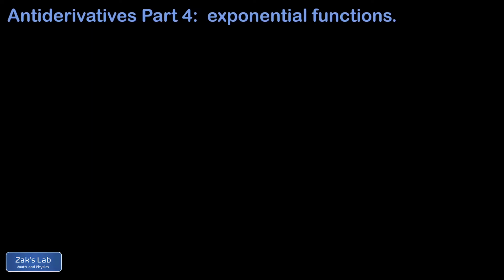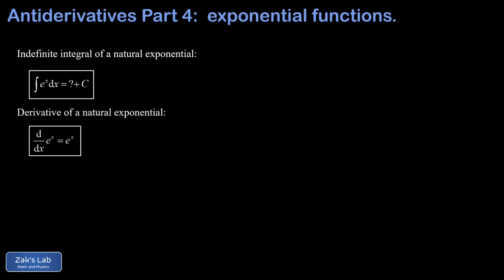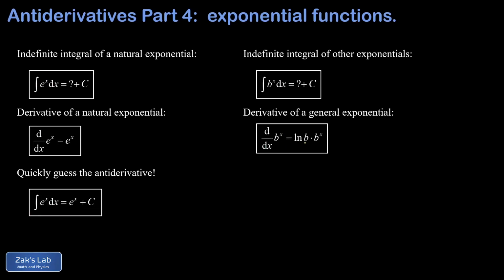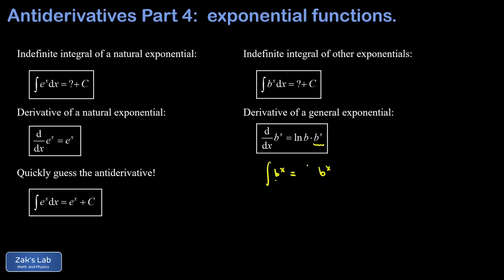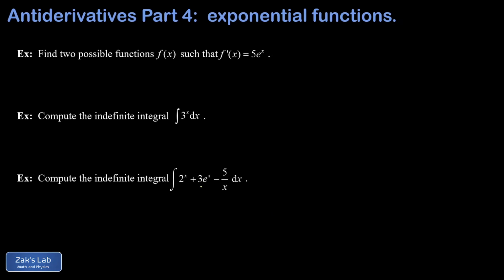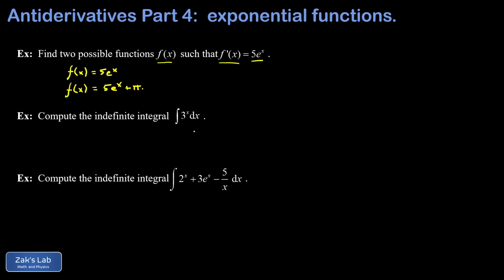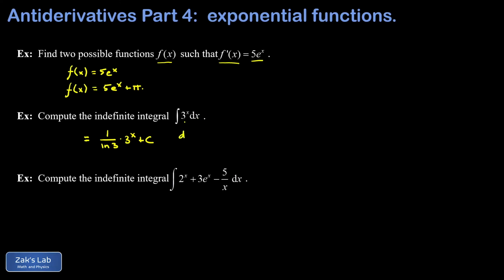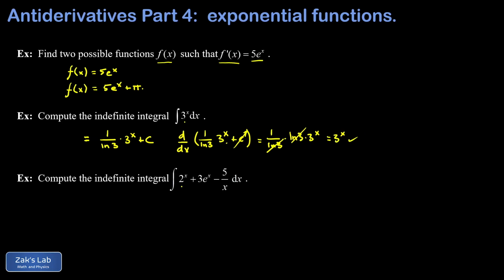Antiderivatives and indefinite integrals, pt. 4: integrals of exponential functions.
00:00 Introduction to antiderivatives and indefinite integrals, pt. 4:  exponential functions.  We start with the simplest case of finding the antiderivative of the natural exponential function e^x.  When computing integrals of exponential functions, we know there will be an additive arbitrary constant, and we are trying to guess the essential piece of the antiderivative, which is an unknown function of x.  To gain insight on the indefinite integral, we look at the derivative behavior of the natural exponential:  e^x is the unique nontrivial function equal to its own derivative.  This means the antiderivative of e^x is e^x, since we can see at a glance that differentiating the proposed antiderivative yields the correct result.

00:49 Derivatives of exponentials with a nonstandard base, b:  we extend our discussion of antiderivatives of exponentials to the case of a nonstandard base, or a base not necessarily equal to e.  We want the indefinite integral of b^x, and we start by investigating the derivative of b^x.  The derivative of b^x is lnb*b^x, so an extra factor of lnb is generated when we differentiate.  To guess the antiderivative of b^x then, we have the essential piece:  b^x.  If we differentiate this proposed antiderivative, we miss by a factor of lnb, so all we have to do to correctly construct the antiderivative is supply a 1/lnb in front of b^x, and the derivative of 1/lnb*b^x now gives us back the original function b^x.

01:57 Examples of antiderivatives/indefinite integrals of exponential functions:

1. Find two functions f(x) such that f'(x)=5e^x.  We use the formula for the integral of an exponential to find the general antiderivative of 5e^x, then we simply choose two different arbitrary constants to find two unique functions satisfying the differential equation.

2. Compute the indefinite integral of 3^x dx.  We simply apply the formula for the integral of an exponential function with a nonstandard base, then we take the time to verify that the derivative of the antiderivative gives back the original function.

3. Compute the indefinite integral of 2^x+3e^x-5/x dx.  In this cumulative example, we have the integral of an exponential function with a base not equal to e, the integral of a natural exponential, and the integral of a 1/x term, yielding a natural log function.